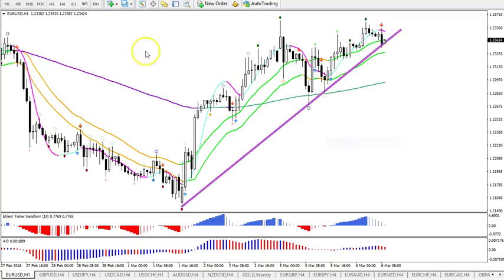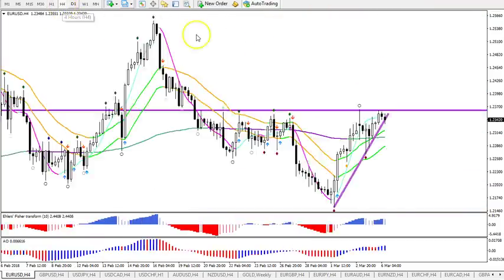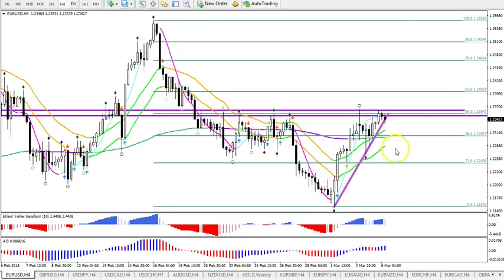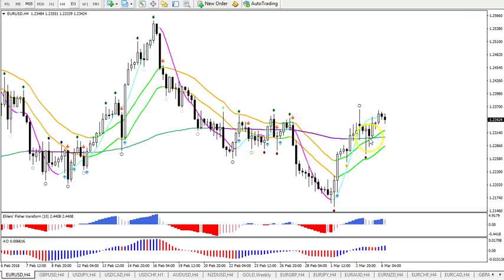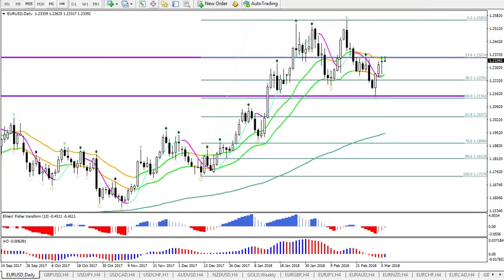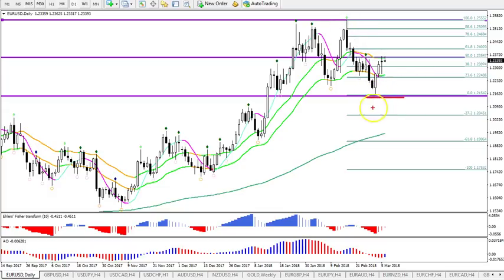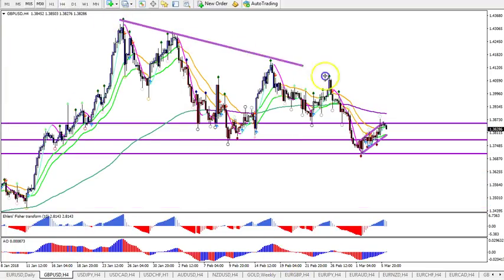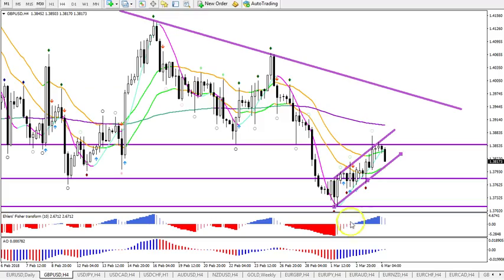EUR/USD, GBP/USD Analysis & Setups 6-7 March '18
The EUR/USD is showing bullish momentum but price will probably show a bearish bounce to complete an ABC correction first before continuing with the trend. The GBP/USD is stuck between key S&R levels.